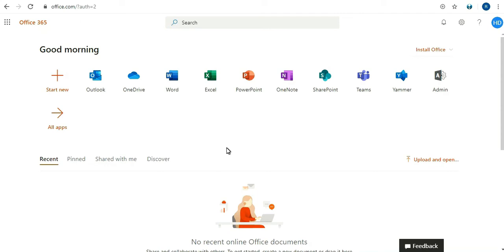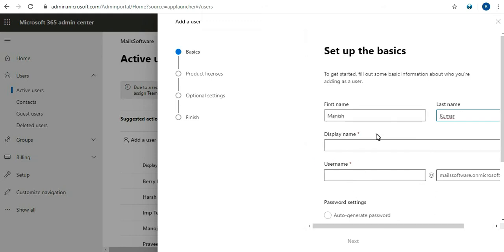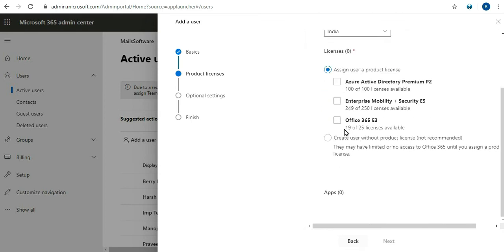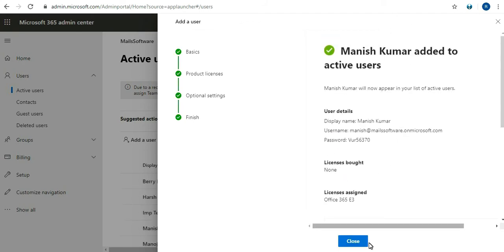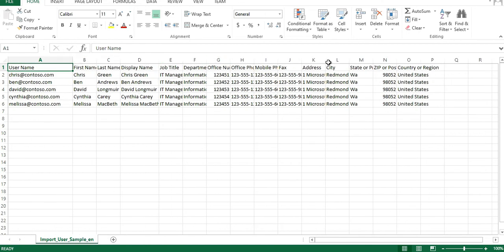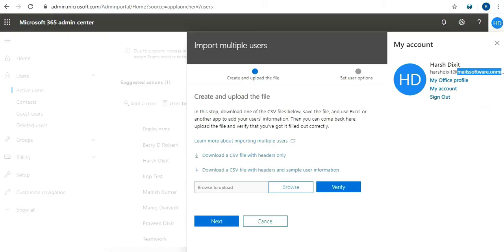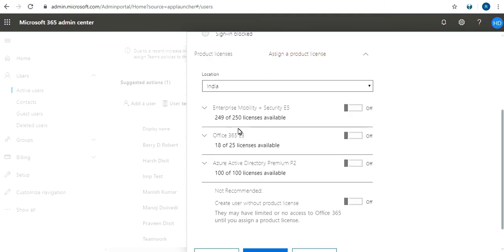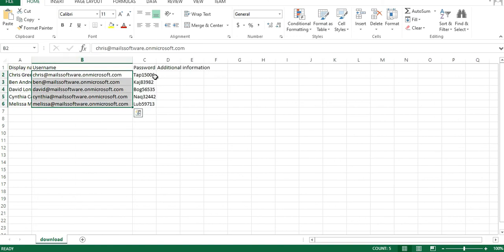Add Single or Multiple Users using CSV & Assign License in Office 365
Learn How to Create individual user or Add users in Bulk in Office 365 environment. Just follow the simple video guide for easily Adding/Creating new Mailbox in Office 365.

Just login to your Office 365 admin center and quickly create the new user accounts in Office 365 and perform bulk user creation.